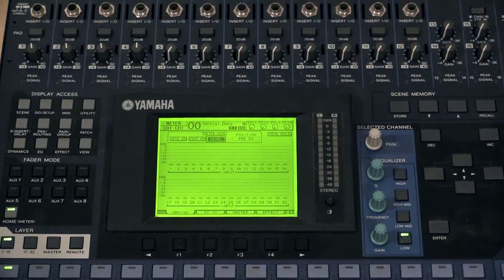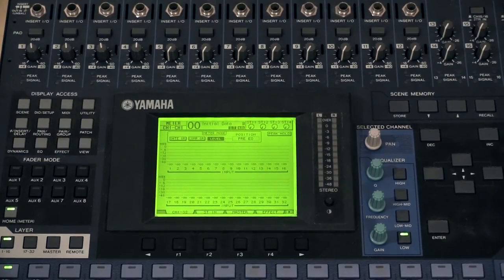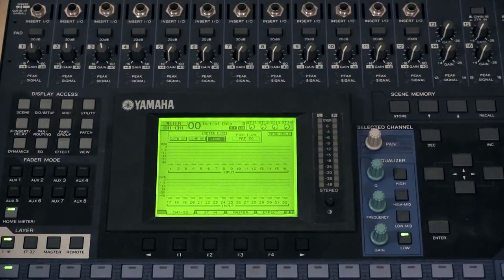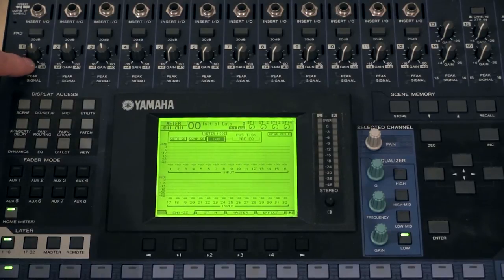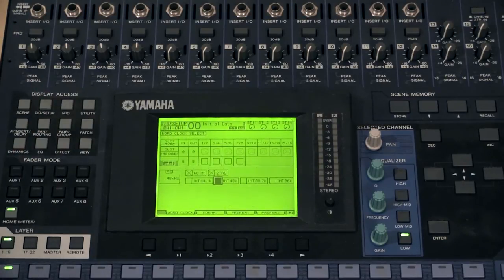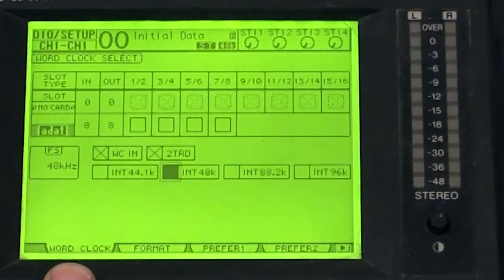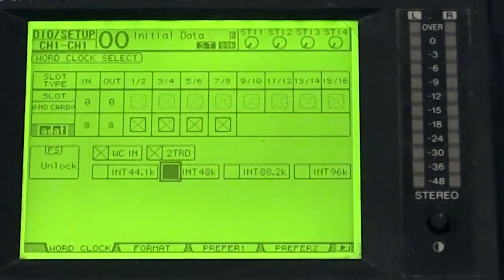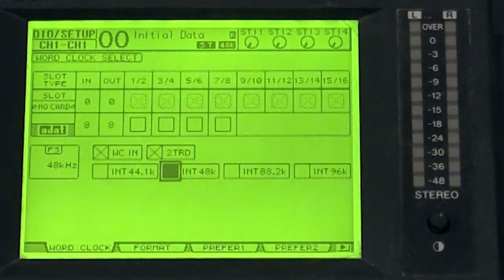01V96 SETTING UP THE DIGITAL CLOCK TO 48KHZ